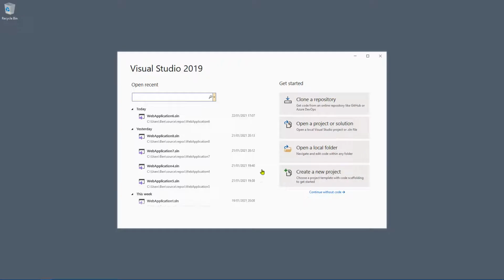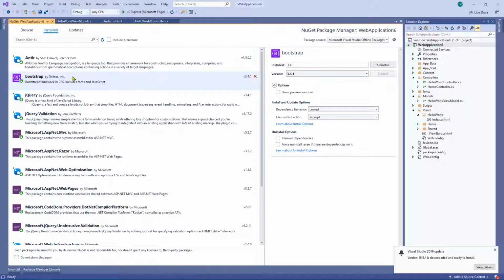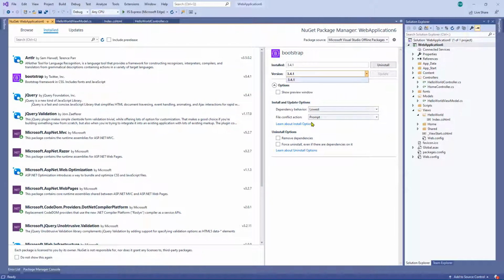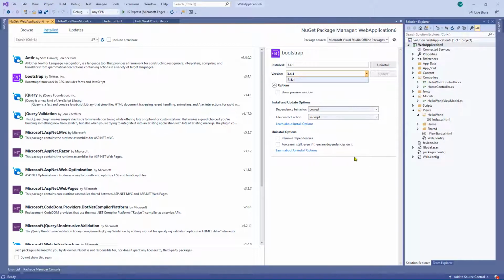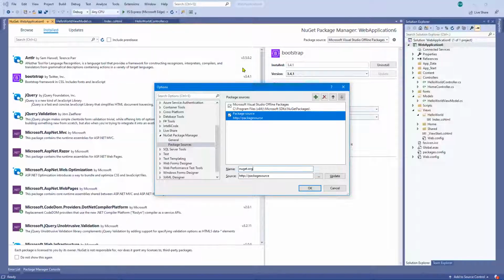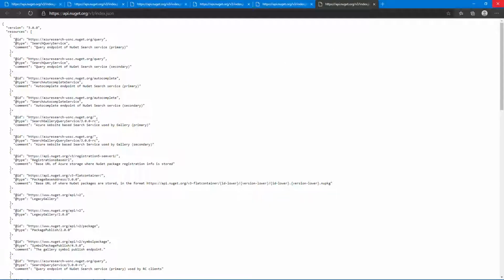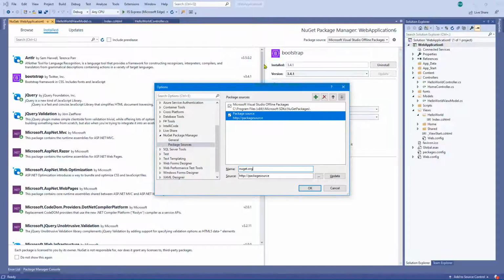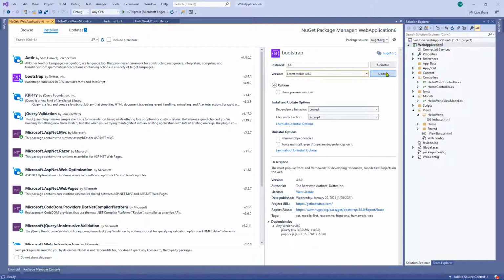Visual Studio: NuGet Package Manager - Source Offline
In this video we take a look at what to do if the NuGet Package Manager source is offline. This will mean you cannot update/upgrade to the latest versions of for example Bootstrap.